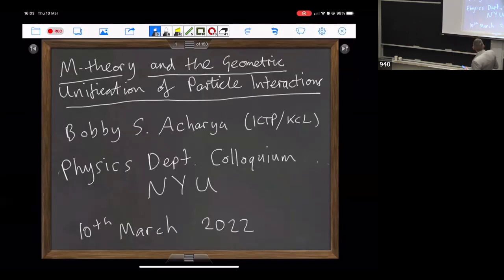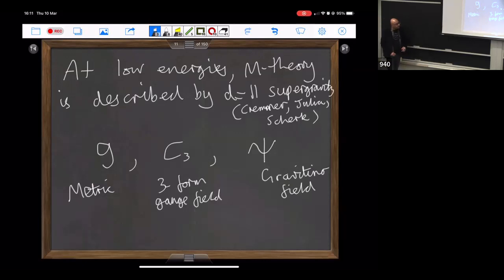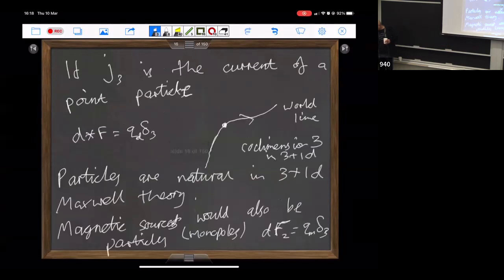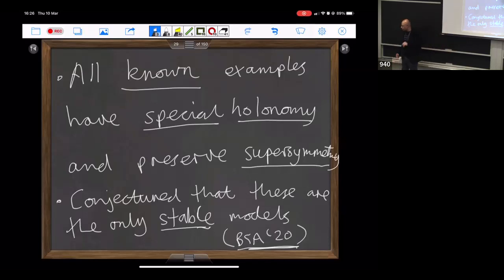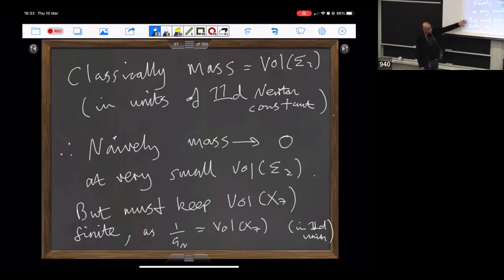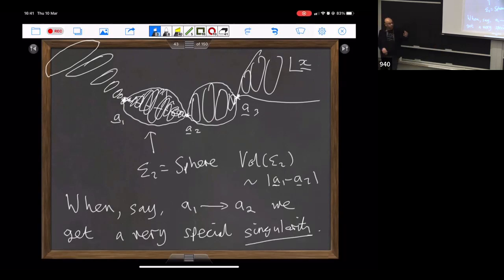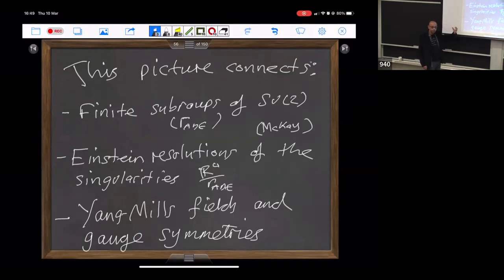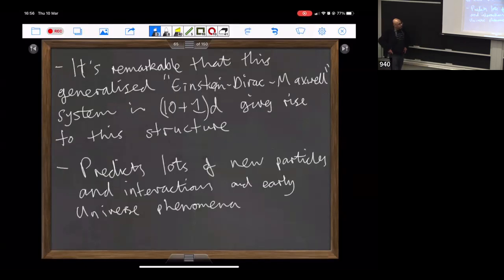Colloquium Mar 10, 2022 - M-theory and the Geometric Unification of Fundamental Interactions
Bobby Acharya
King's College London and the International Centre for Theoretical Physics

M-theory and the Geometric Unification of Fundamental Interactions

The field of “fundamental” particle physics phenomenology has largely been dominated by a bottom-up approach in the last decade, mostly due to results from the CERN Large Hadron Collider and previous high energy colliders. In this colloquium we will emphasise some of the rich mathematical structures ultimately underlying quantum field theory, describing the rich origins of the basic ingredients of the Standard Model of Particle physics from a more microscopic framework, namely that of string/M-theory. We will explain how M-theory unifies all fundamental interactions geometrically, with special kinds of singularities in the seven extra dimensions of space playing a crucial role in explaining the origins of Yang-Mills fields and chiral fermions.This picture leads to general predictions about the dark/hidden sectors of the Universe and their cosmological histories.